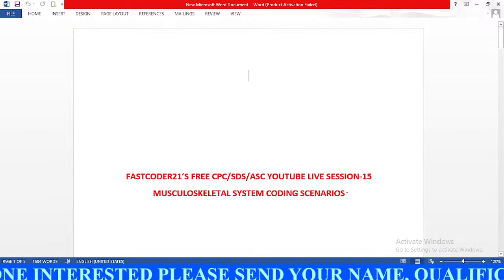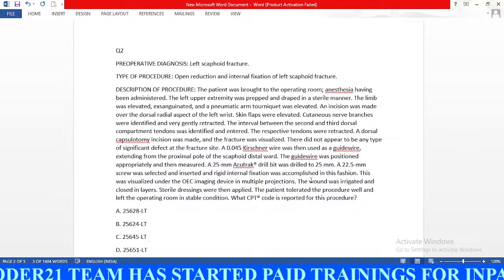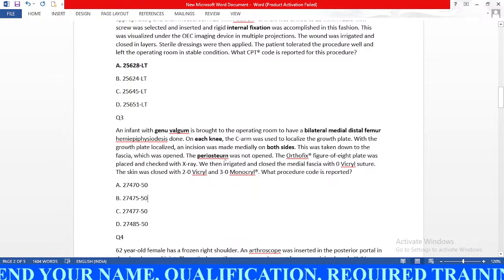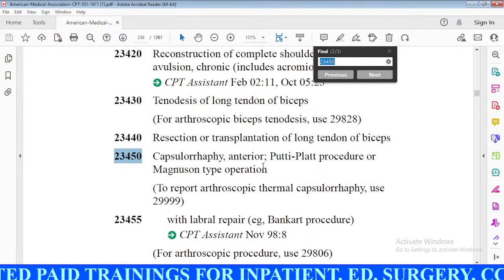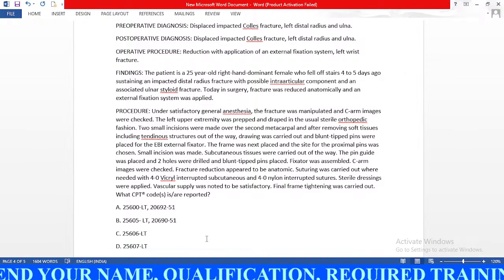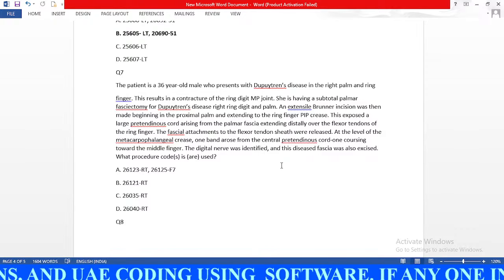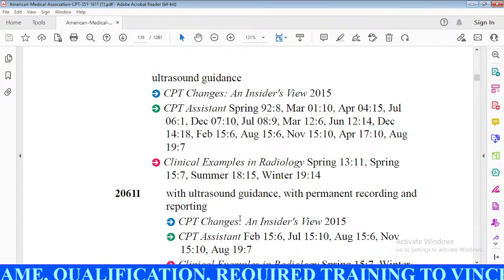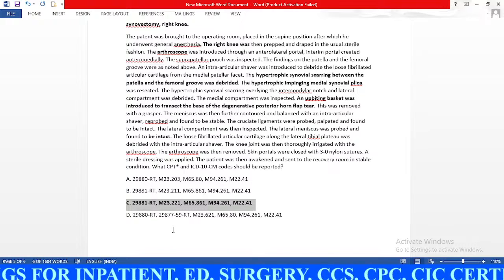FREE MEIDCAL CODING CPC PREP SESSION-15, MUSCULOSKELETAL SYSTEM MEDICAL CODING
Hello Viewer, in this session we will learn Musculoskeletal system secrets for CPC and SDS coding.